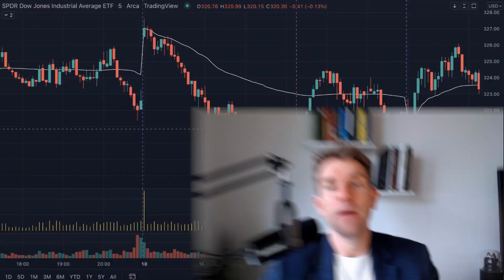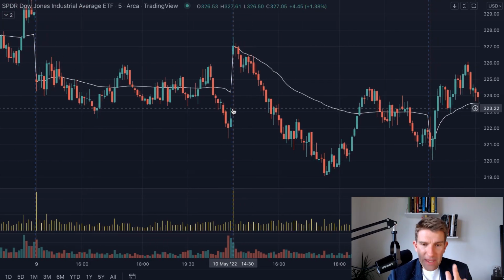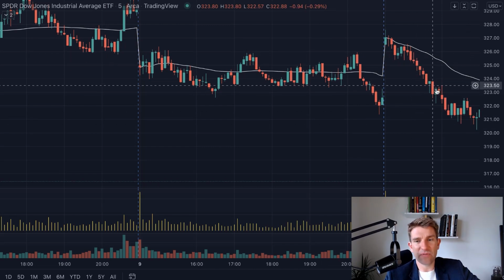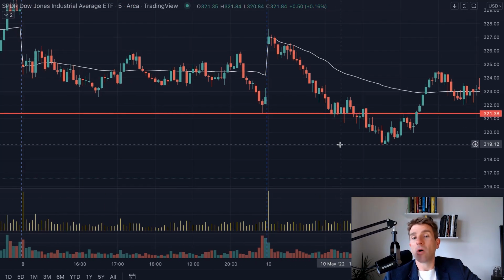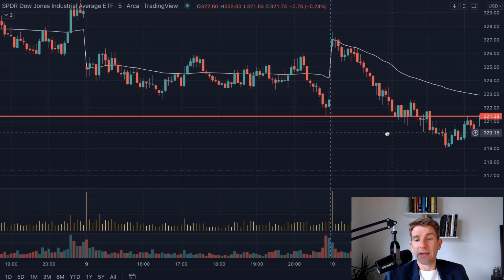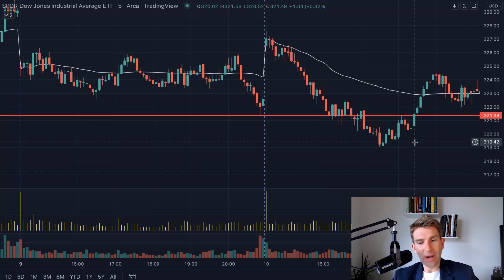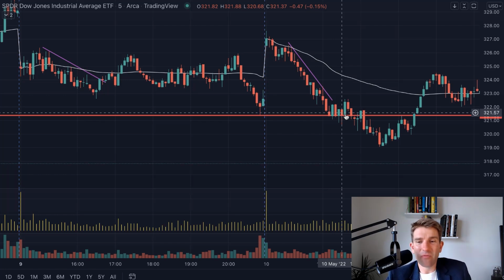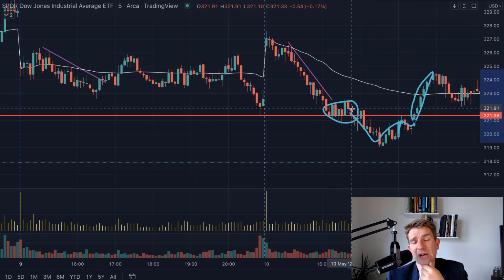My Biggest Mistake in this Trade! 👇👀👇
This is about a big mistake I made taking this time of day trade.  Another recent trade I made was titled the 'Hit and Run' trade.  This is the DOW 5-minute ETF - DIA (exchange traded fund).  Often when the European markets close and the USA market open we have a rotation - there is that swing low...   Here are some tips on how to avoid mistakes when day trading... OK.

81.7% of retail investors lose money when trading CFDs and spread betting with this provider. You should consider whether you understand how spread bets and CFDs work, and whether you can afford to take the high risk of losing your money.